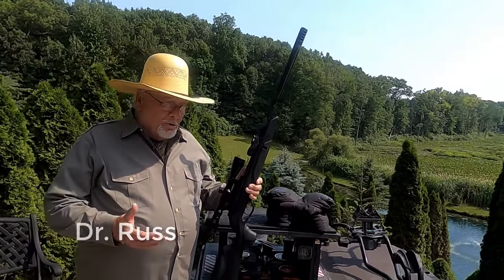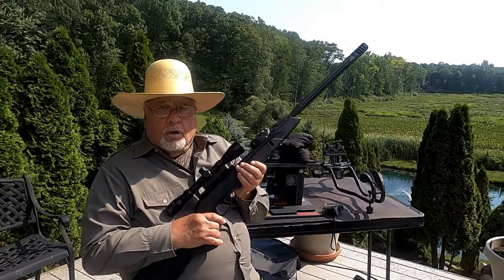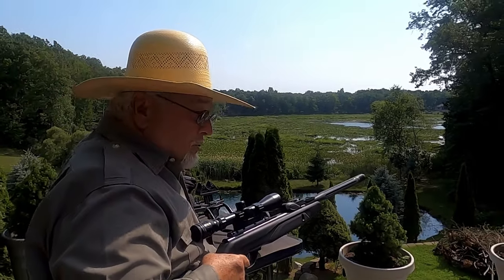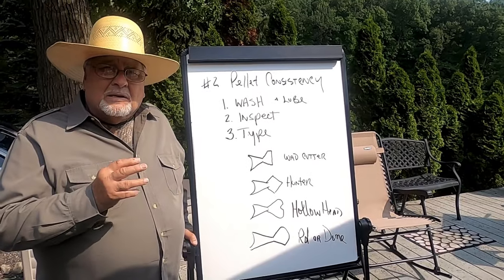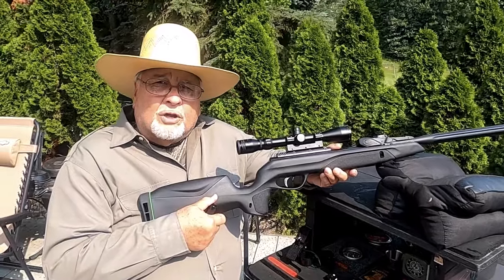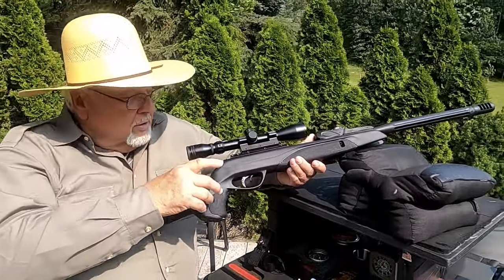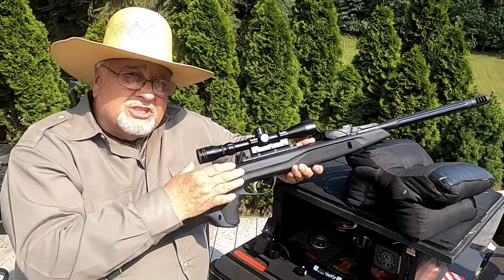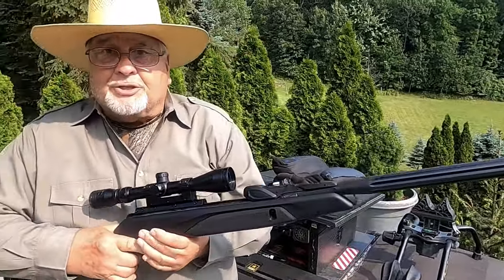My 7 Best Shooting Tips For Gamo Air Rifles!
Dr. Russ spends time applying his competitive shooting background with Gamo’s new Swarm, multi-shot, Whisper, 10X Maxxim, Fusion, and Magnum break barrel air rifles.  Here are the 7 proven shooting tips that he believes will make you a very accurate shooter of these popular rifles.

Dr. Russ Air Rifle Adventures videos are for your educational and documentary, purposes only. Duplicating any of the activities shown in our videos, is solely done AT YOUR OWN RISK. You must treat air rifles and air pistols as REAL FIREARMS WITH REAL BULLETS IN THEM. They are very capable of harming and even KILLING YOU AND PERSONS NEAR YOU. Any and all upgrade work on air guns should be done by a qualified and insured gunsmiths. Dr Russ videos as well as YouTube will not be held liable for any injury or harm to yourself, or others within shooting range of your air gun. When attempting to duplicate any or similar activities shown in our videos, Dr. Russ Air Rifle Adventures, as well as YouTube will not be held liable for any harm done to you, others near you, or damage to your air guns. We do not manufacture, distribute or sell Airguns, Airgun parts or Airgun equipment. By viewing this video, you are acknowledging the serious contents of this disclaimer and the personal responsibilities that go with them. By viewing or flagging this video, you are acknowledging that you have read this disclaimer. Please advise us if anyone attempts to change or charge for our videos.